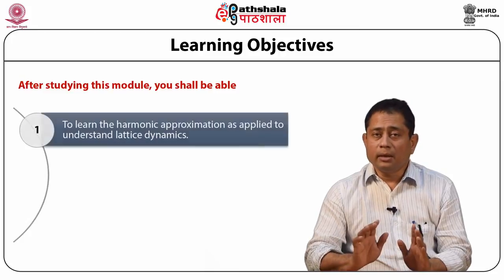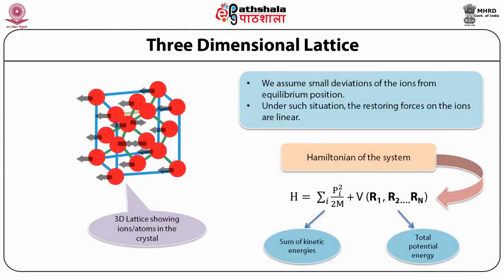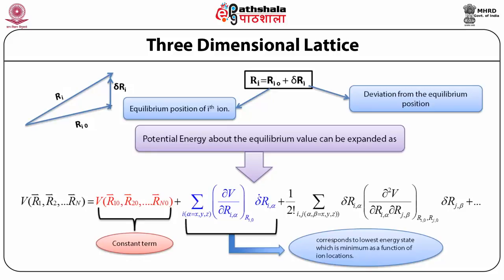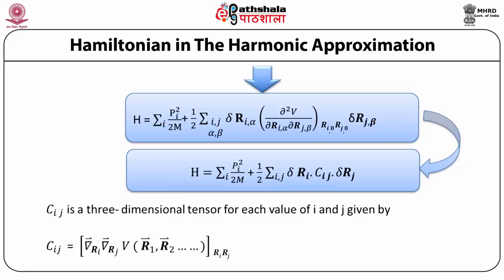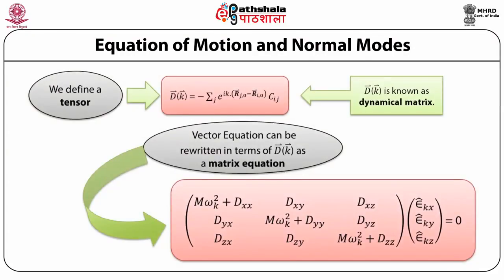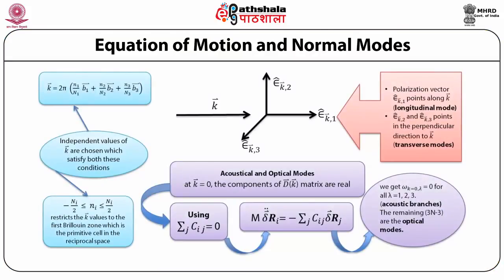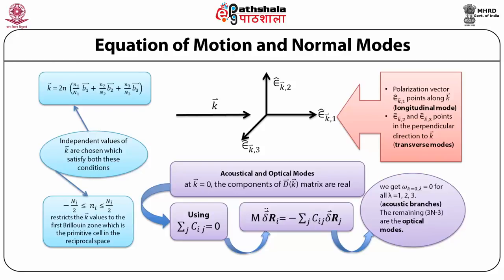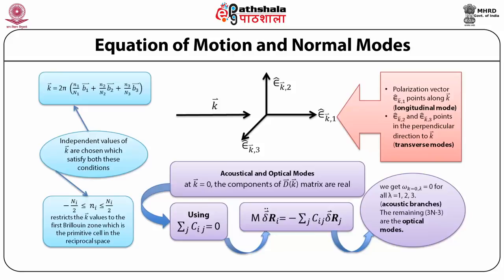Lattice Dynamics in Three Dimensions